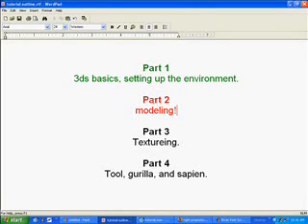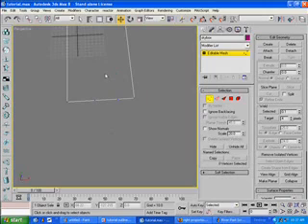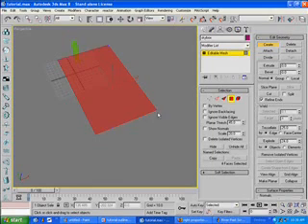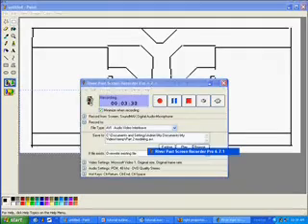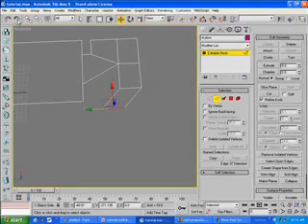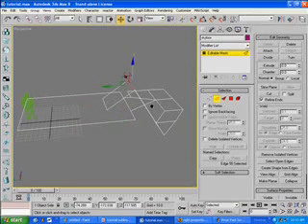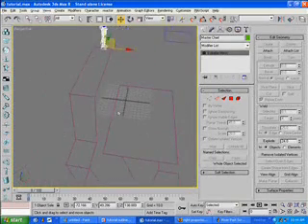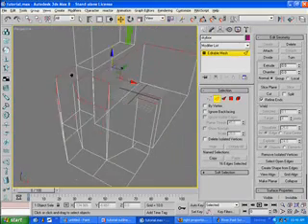Part 2 Modeling! 2-1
This tutorial will show you how to create a Halo Custom Edition map from start to finish.

You will need the HEK (Halo Editing Kit to follow the tutorial.  To get it go to

This is part 1 of the three parts to the modeling portion of the tutorial I had to cut the video down due to Youtube's 10 minute policy